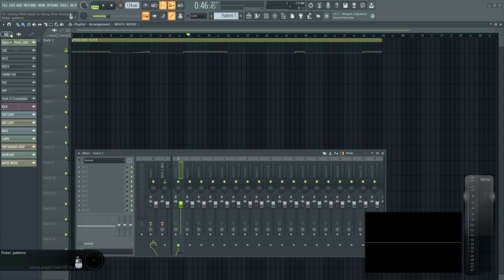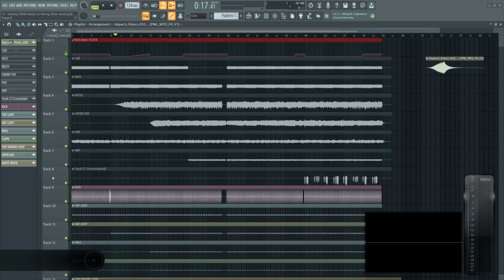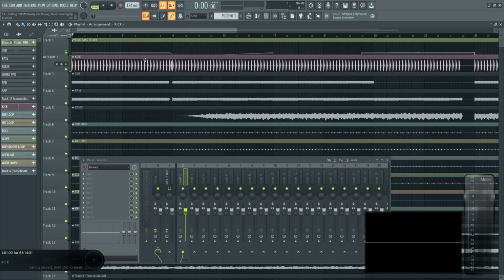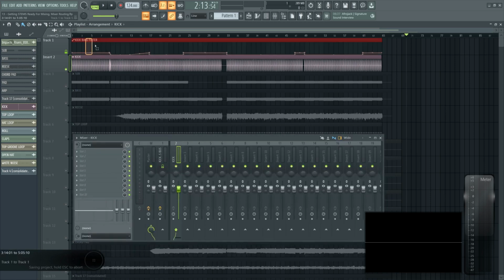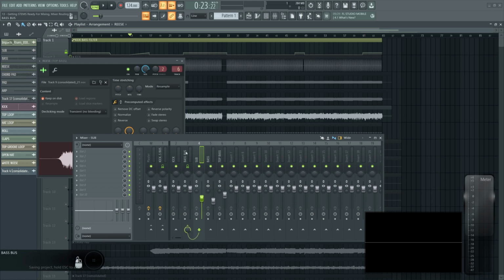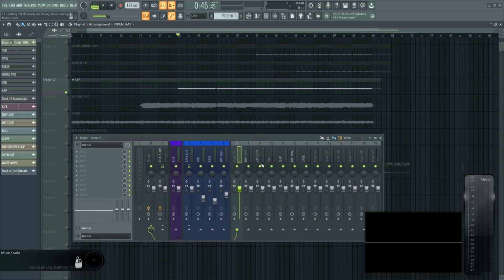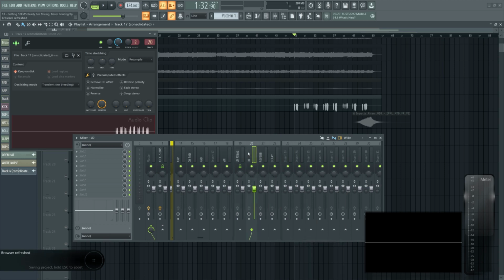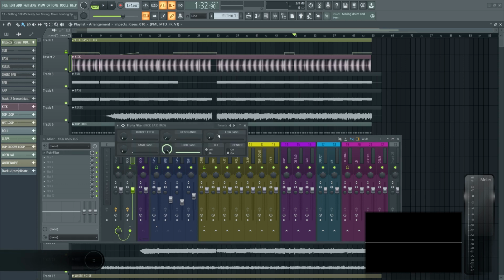13 Getting STEMS Ready For Mixing, Mixer Routing